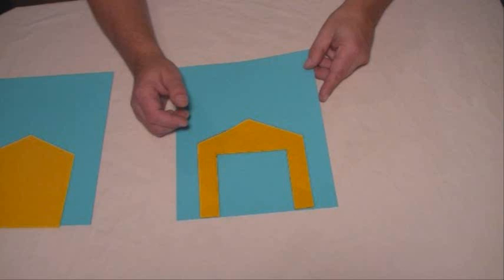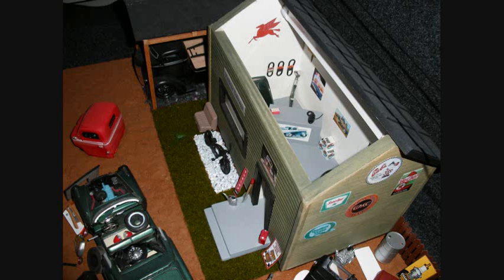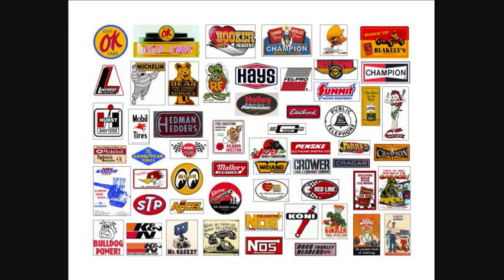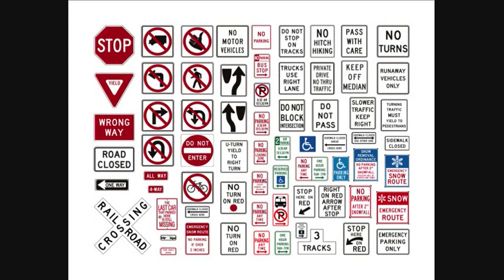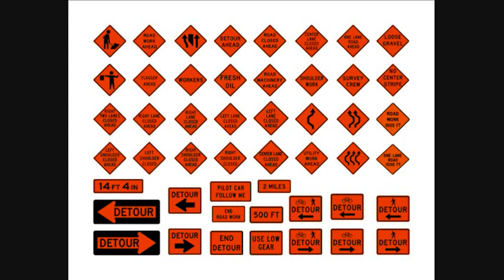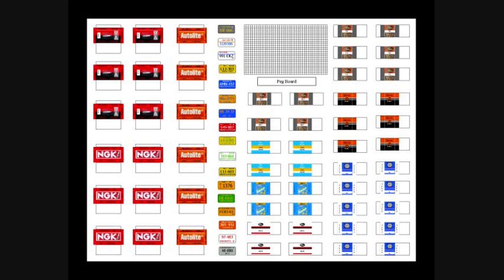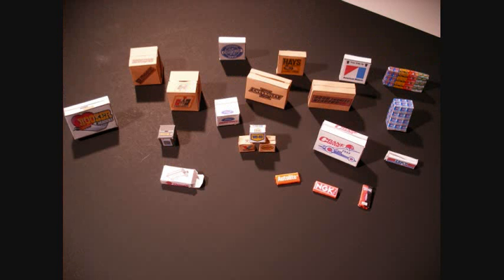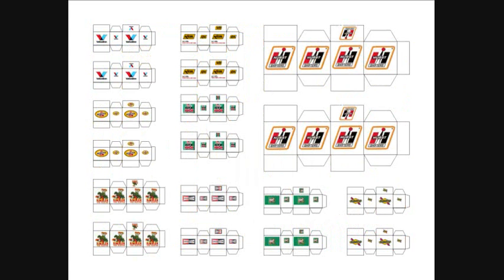Diorama sp video - HowToMakeADiorama.com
- Diorama building video for the scale collector, pdf, accessories like signs, road signs, magazines, boxes, etc. all available for the scale, hobby, model, kit builder and collector.